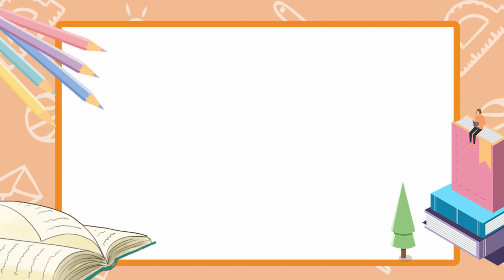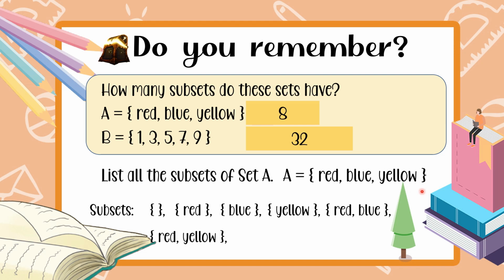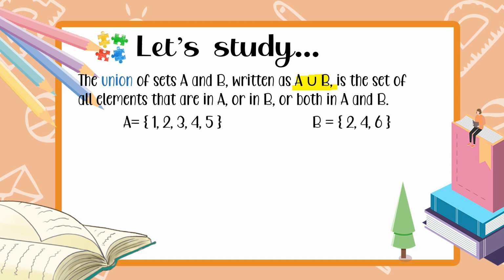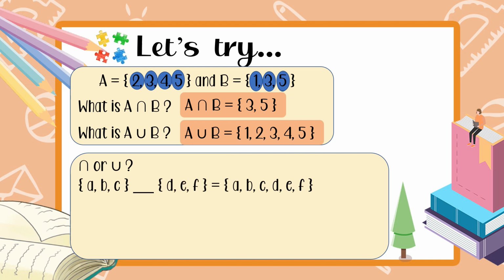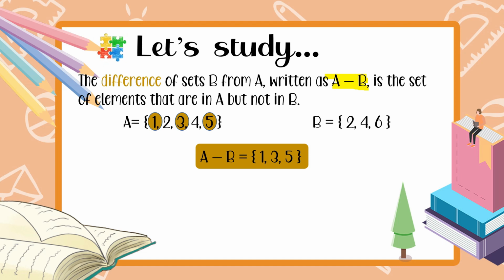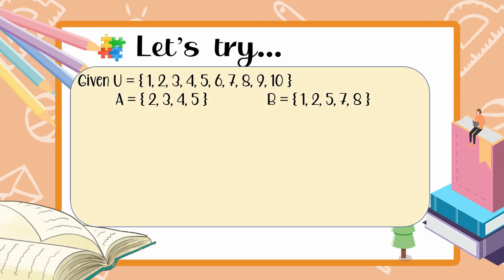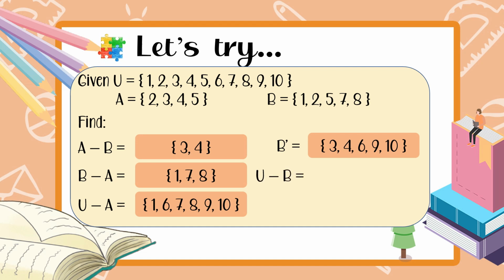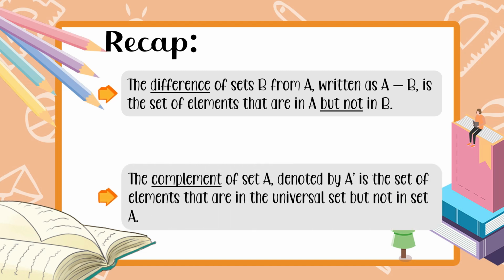MATH 7 - Operations on Sets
Hi guys! Welcome back to Cup of TEAch! In this video, we will talk about Operations on Sets.

I do not own the pictures used in this video.